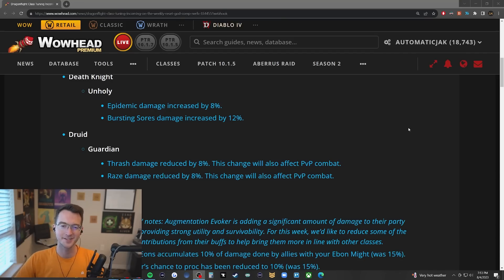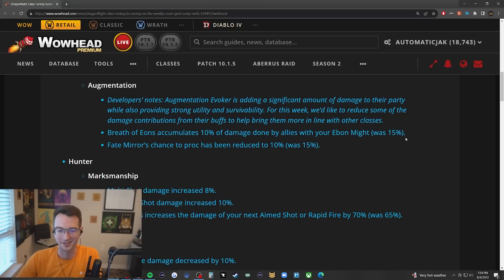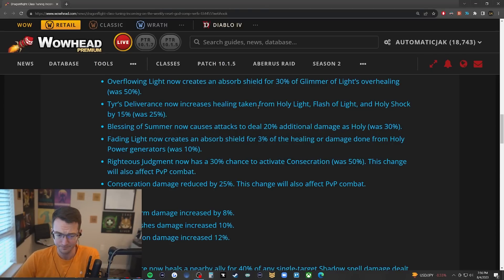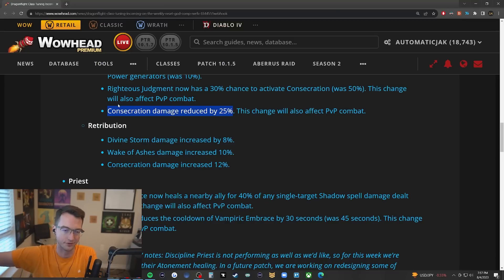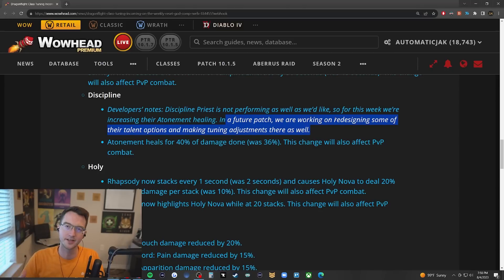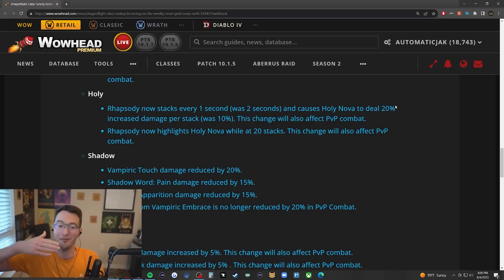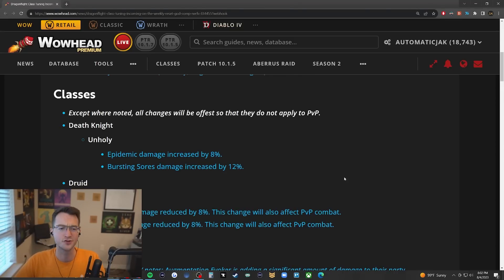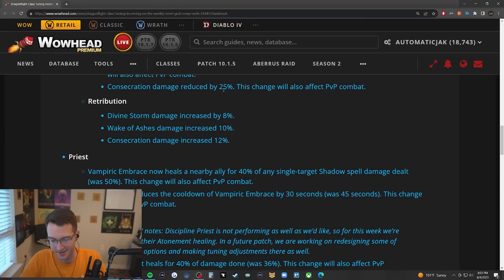M+ God Comp NERFED and Discipline REWORK Confirmed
God-Comp aka Exodia Comp for Mythic+ has just been nerfed along with some buffs to underperforming DPS specs. In addition to these changes, Discipline is now confirmed to be getting a rework to the underperforming Priest spec but no updates yet as to what that might be!